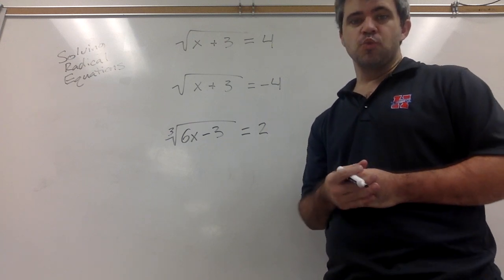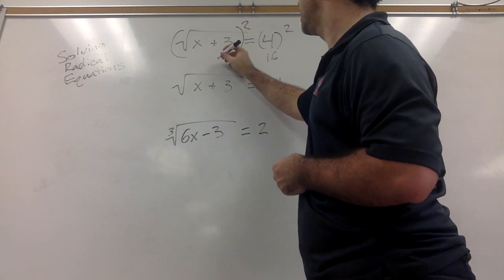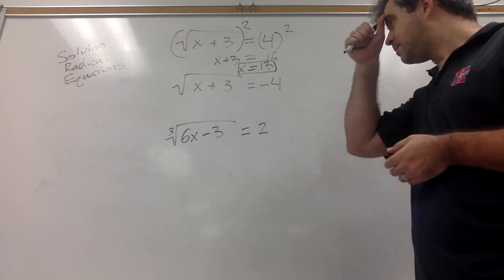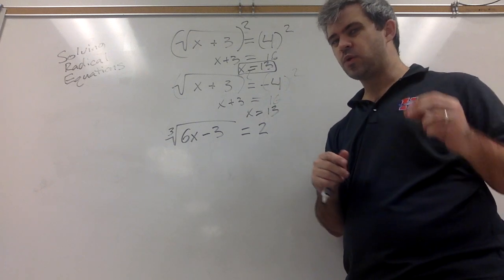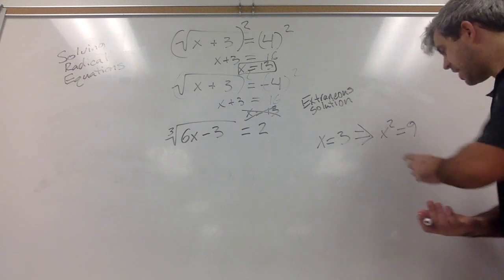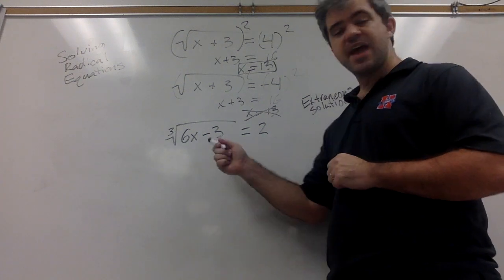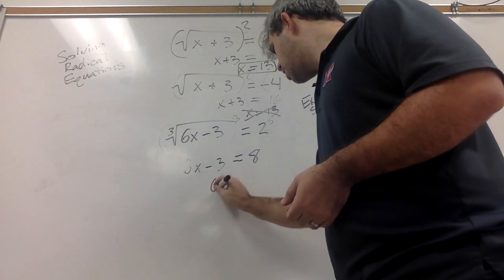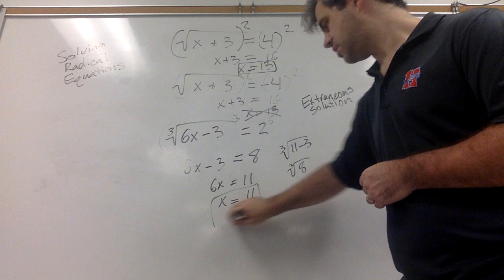2.6.1 Solving Radical Equations